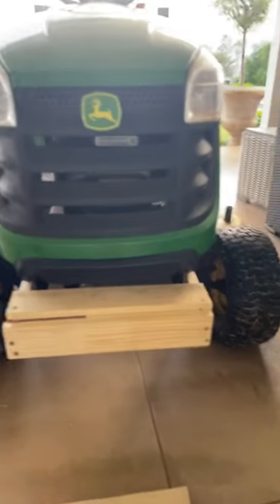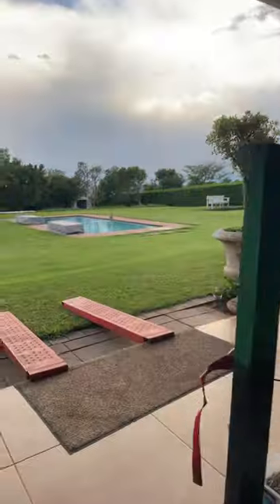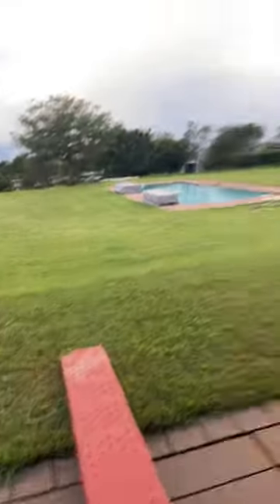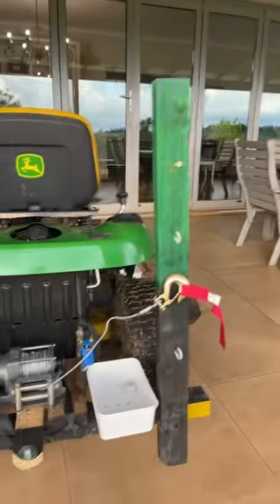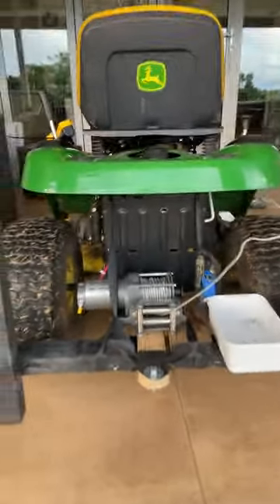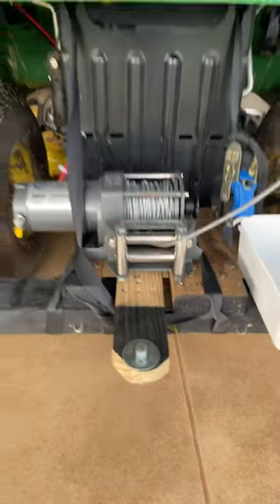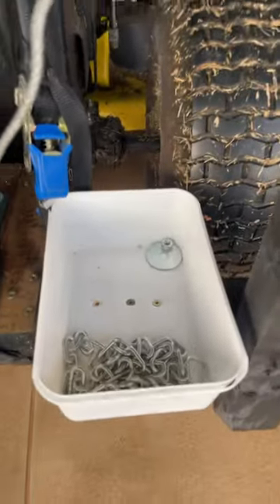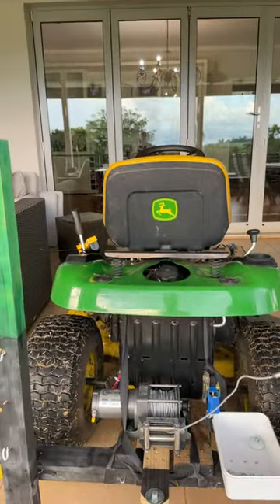Tom’s lawn mower